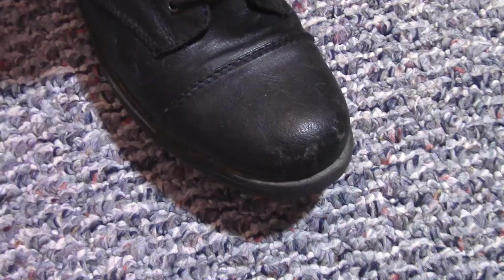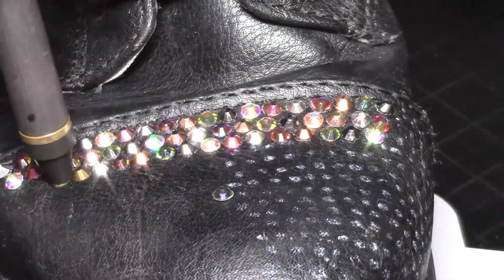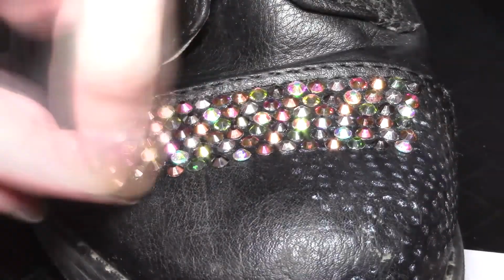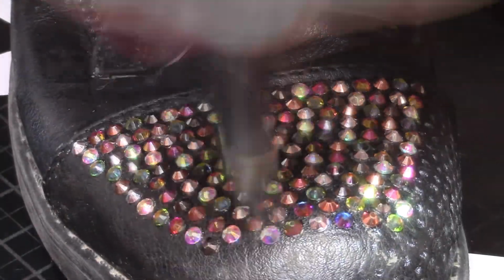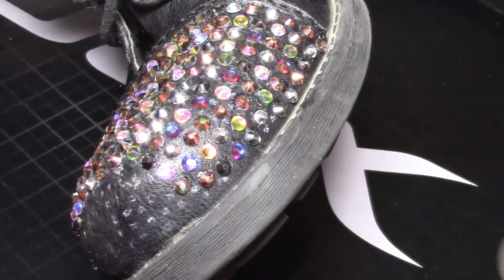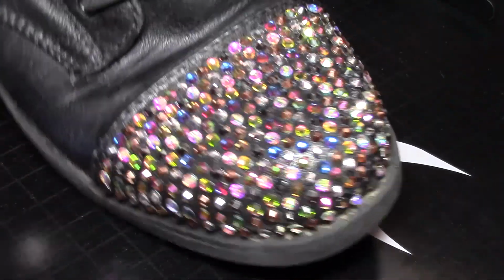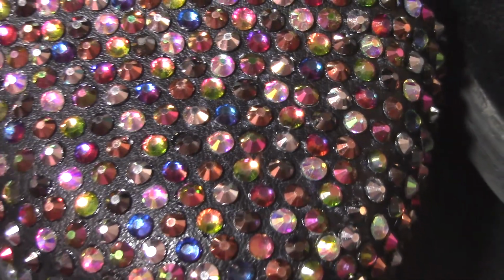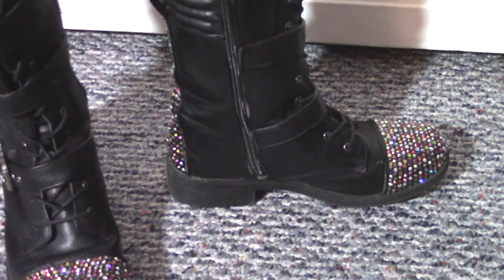Bedazzling Old Boots | DevinCrystie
I had some old black boots that I thought could be refreshed with some bedazzling, so I went for it.

Be awesome